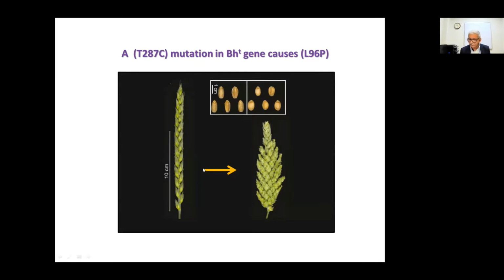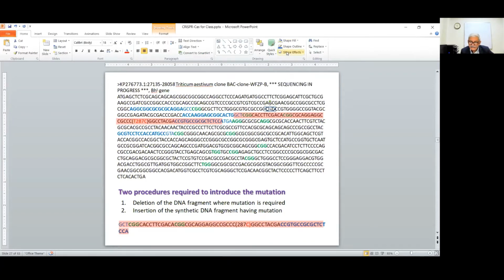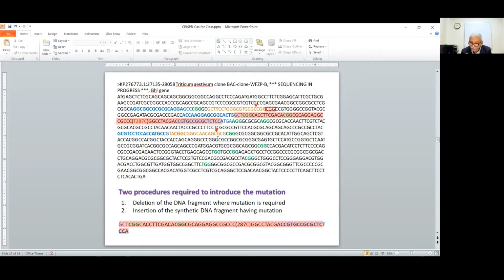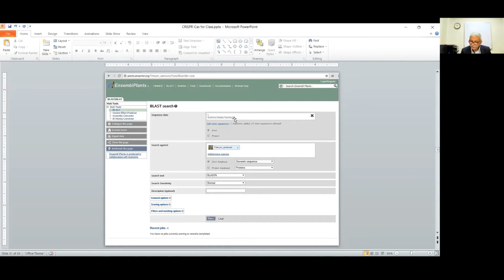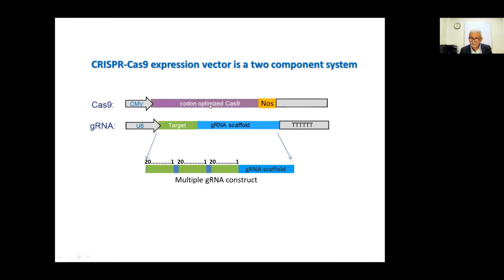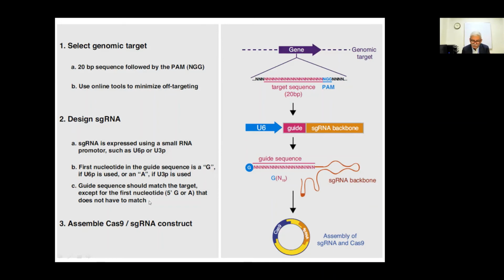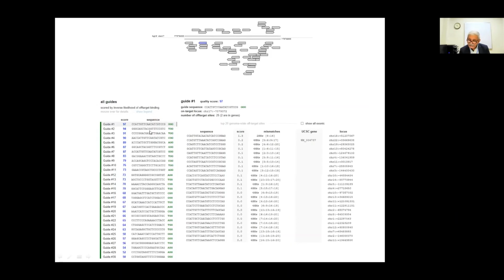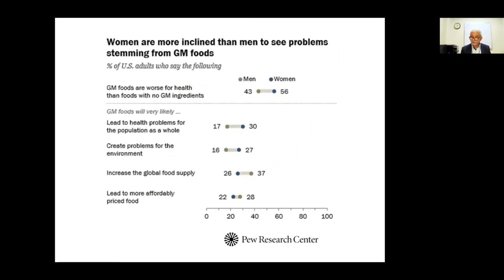Genome Editing (CRISPR Cas) Tech. Part 3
Continued from Genome Editing Technology Part 2; gRNA Designing